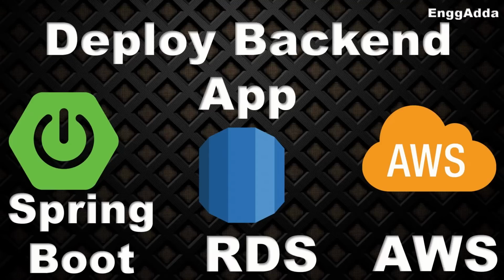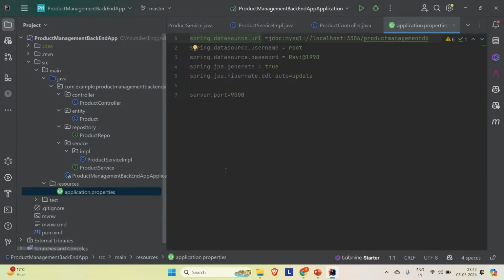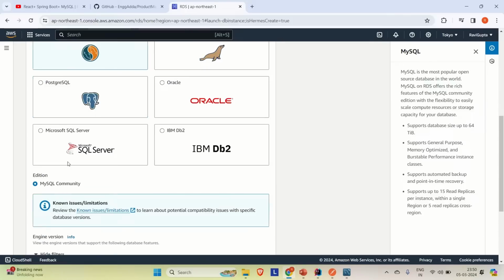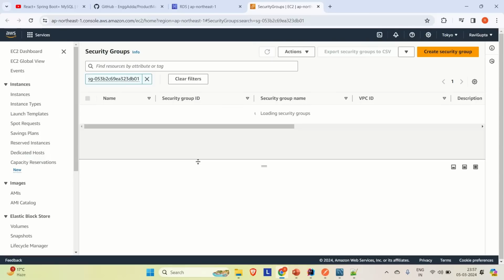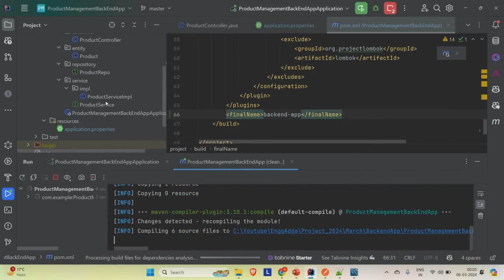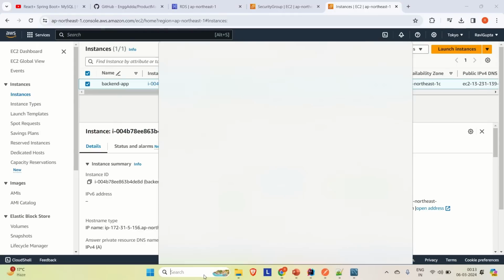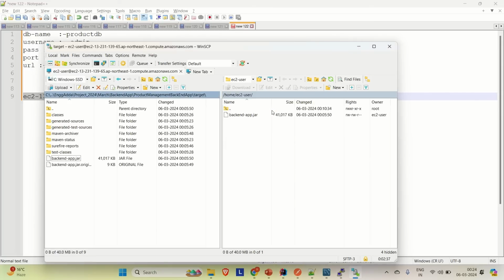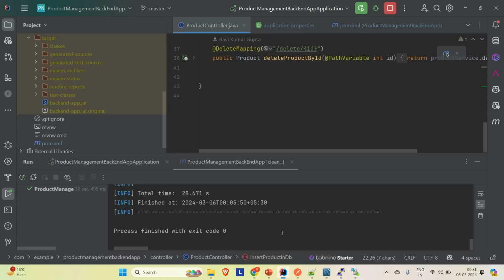Backend APP Deployment on AWS | Spring Boot | MySQL | EC2 | RDS